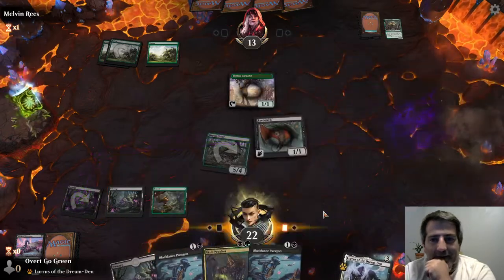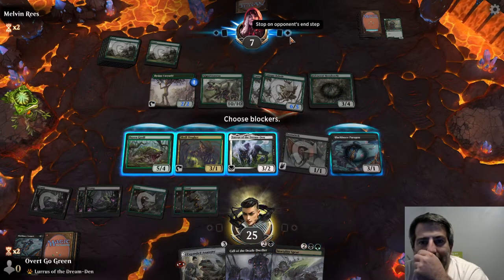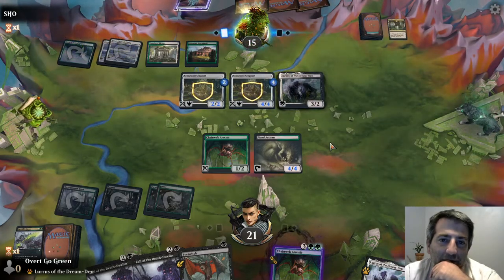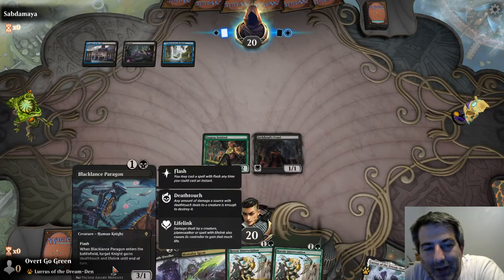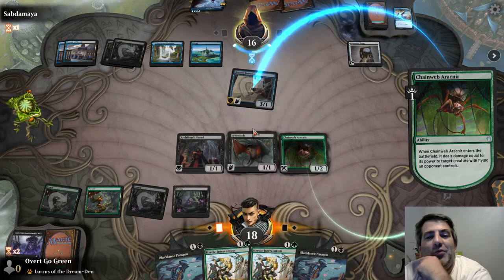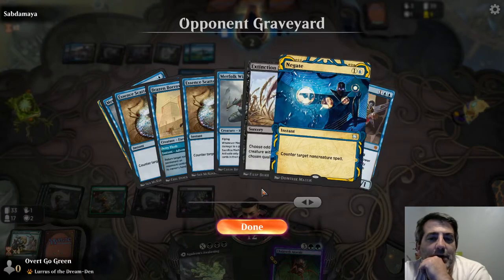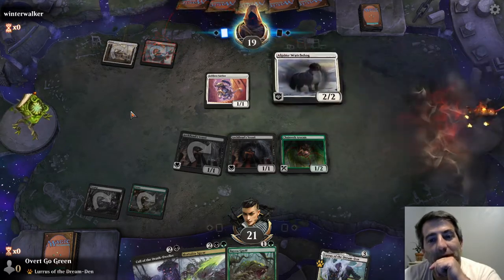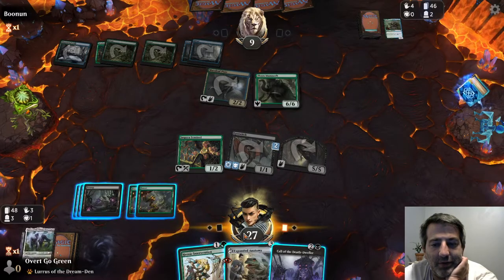Witherbloom All The Time Matches - Strixhaven Standard